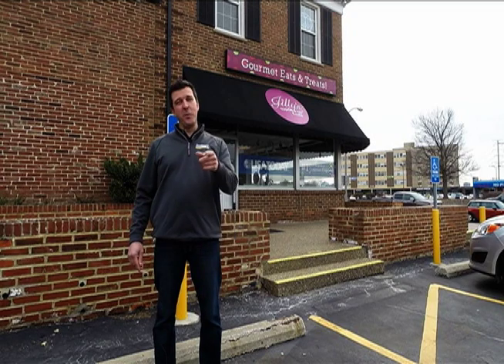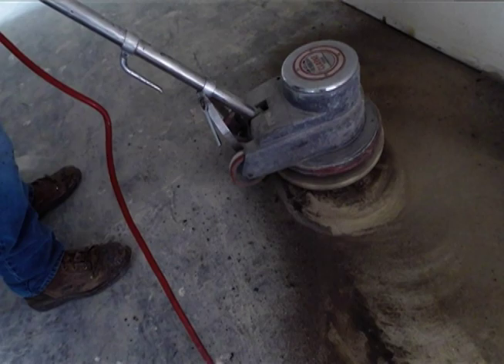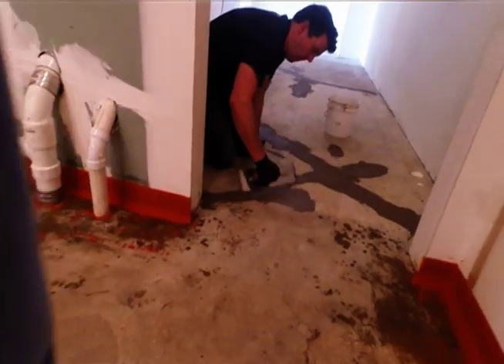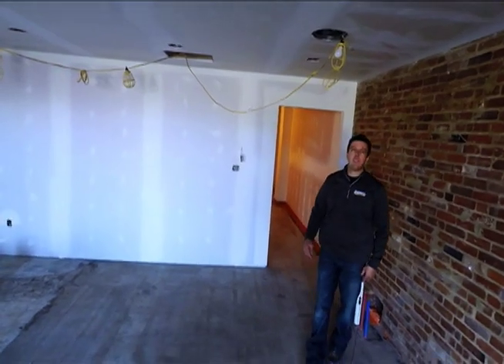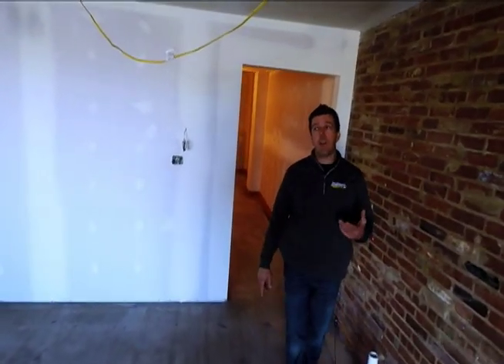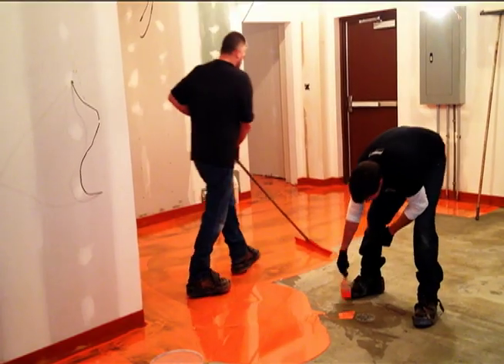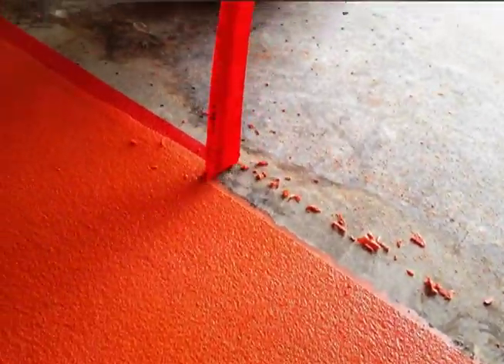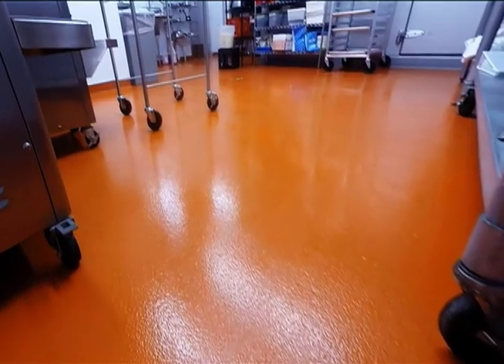SealGuard Floor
Sealguard of St. Louis asked me to come shoot a video of a floor they were putting down for Jilly's Cupcake Bar.  Jilly's was renovating the space next to their current location for an ice cream bar.

The project turned out great!  Hope you enjoy this short Sealguard Floor Video produced by CS Design.